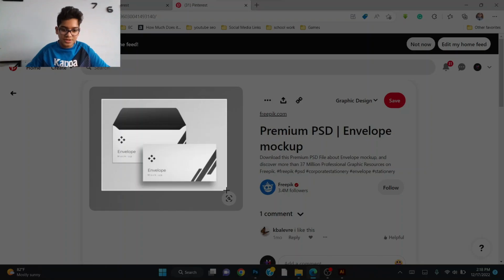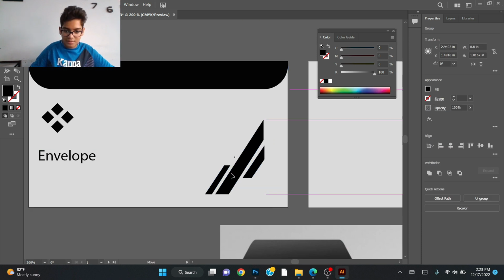envelope design in illustrator short video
Dear viewers,
IMZ Mentor
Welcome back to my channel *IMZ Mentors* help me to guys to reach 1000 subscribers I am zohaib and you r watching IMZ Mentor I hope guys like it .so thumb ups and like share and don't forget to subscribe to my channel